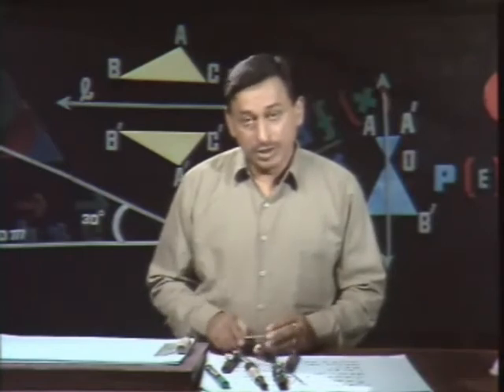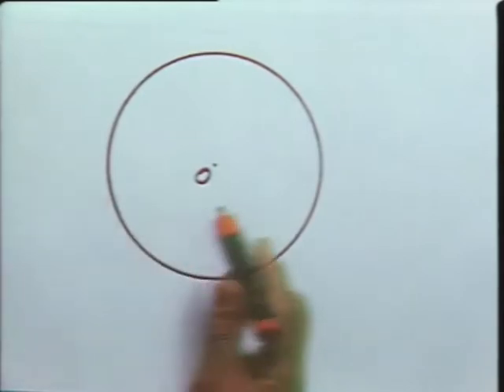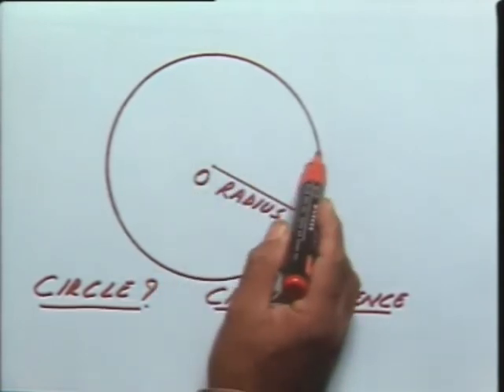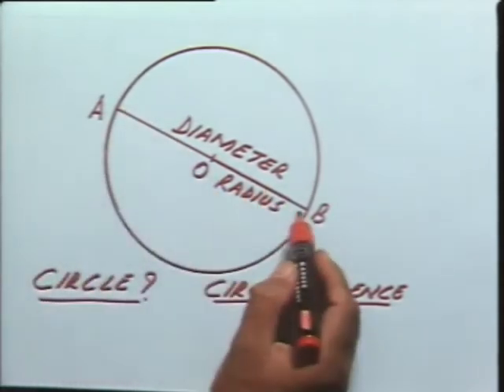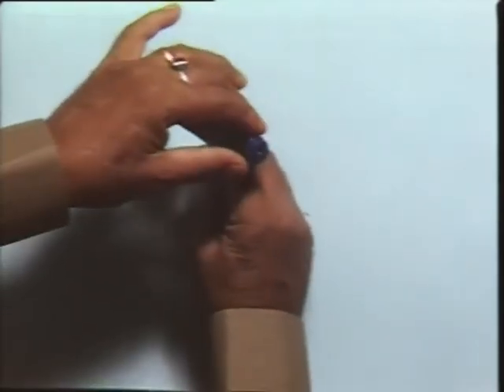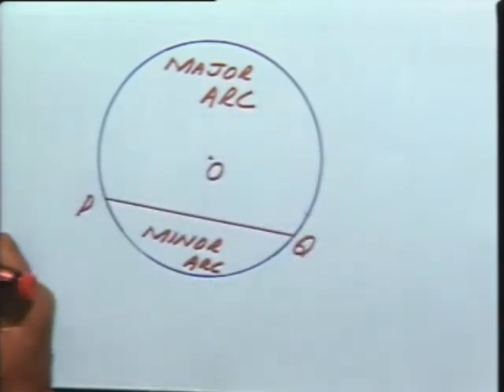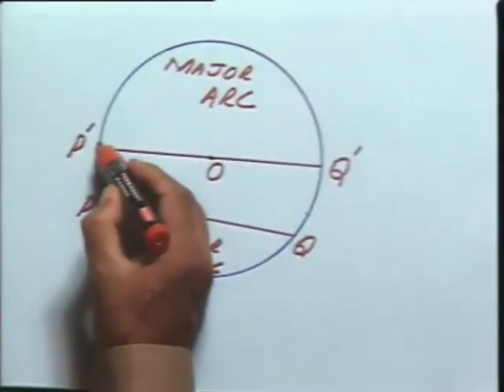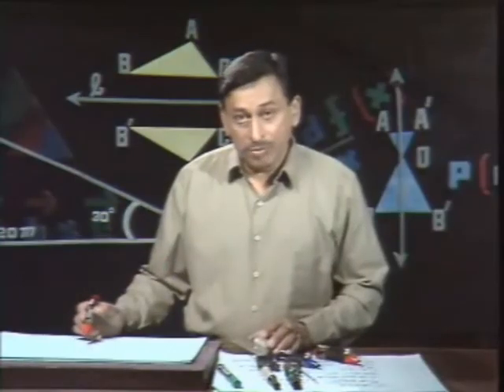Circle Class VI Mathematics